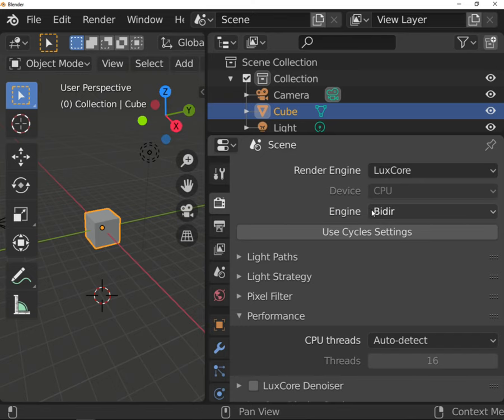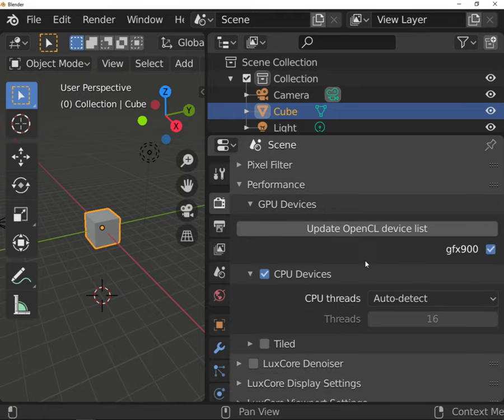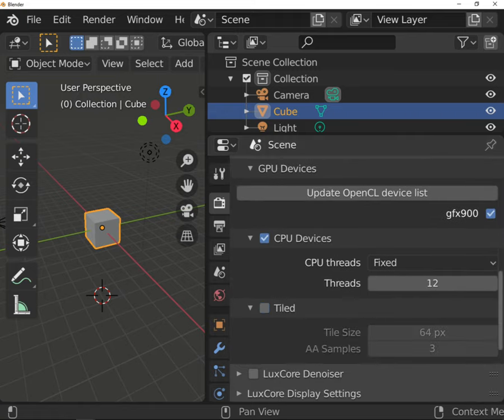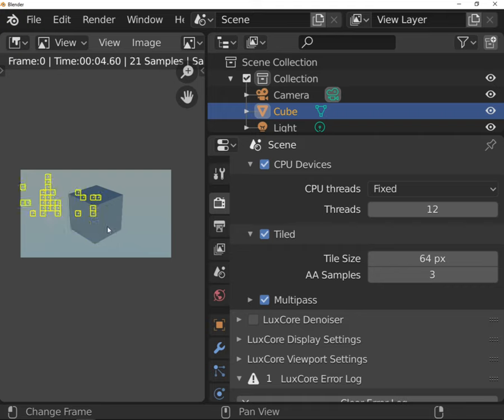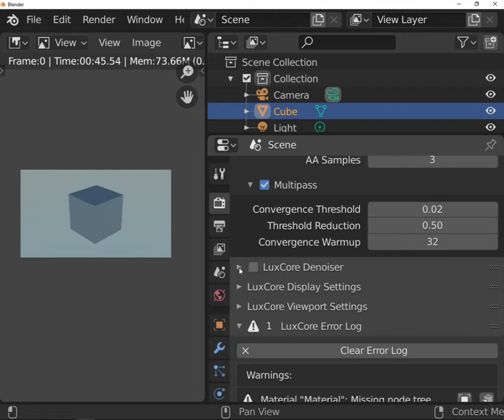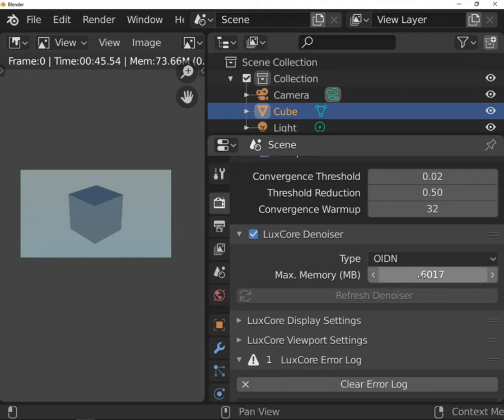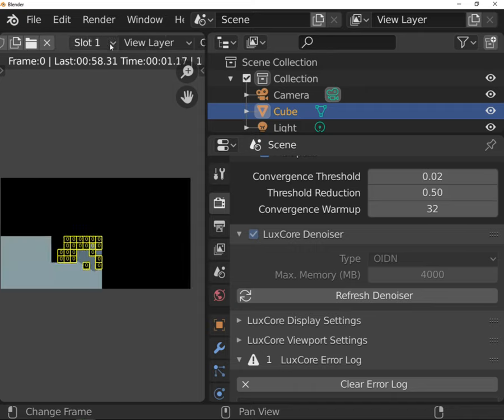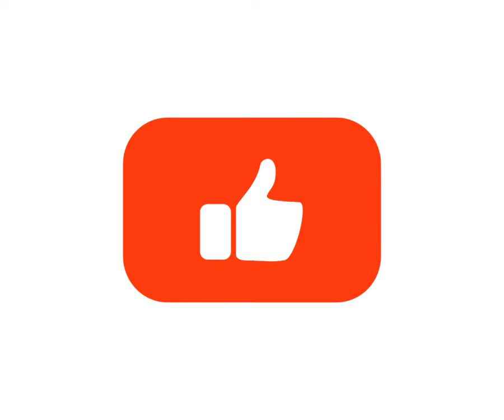BlendLuxCore: Render settings - Performance & Denoiser V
This short series is about BlendLuxCore - LuxCore render engine Blender implementation. Fifth part explains performance tab and use of OIDN denoiser.